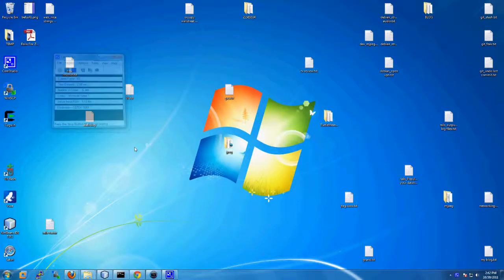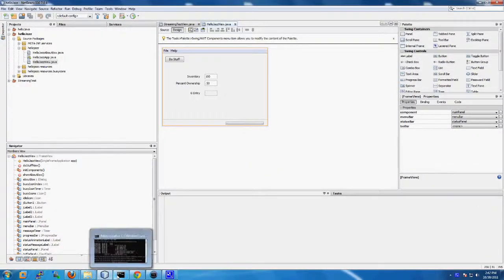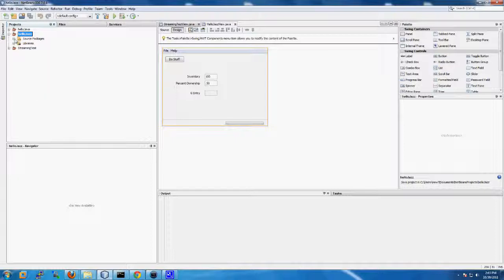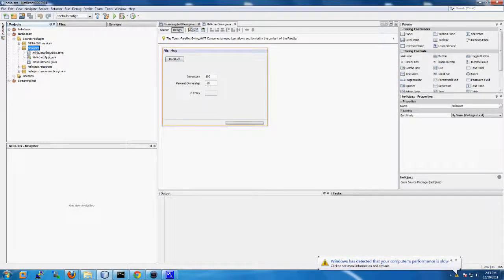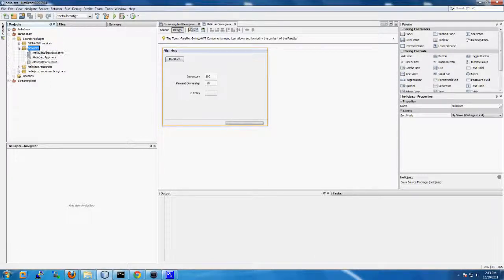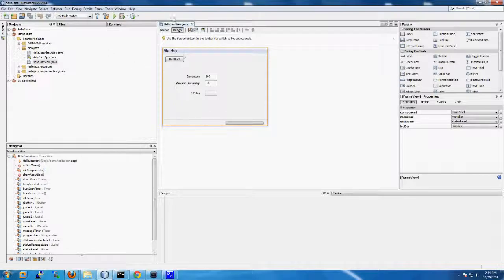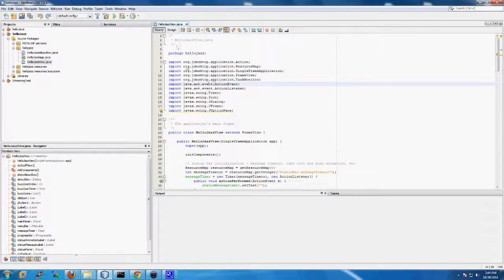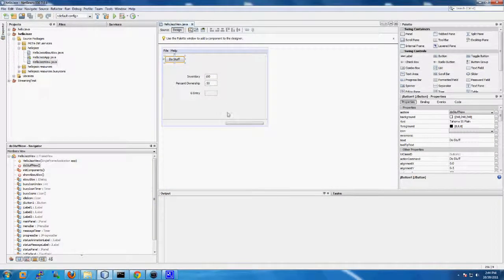Java and NetBeans discussion --What should catch your eye.wmv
In this brief video, I introduce a new user to the NetBeans IDE